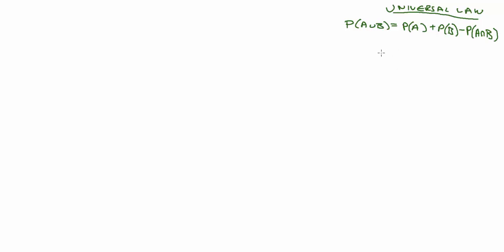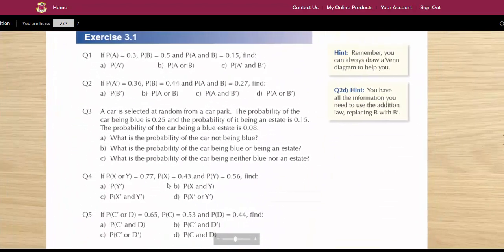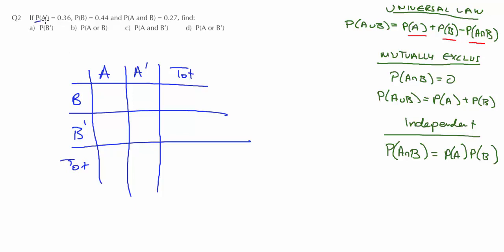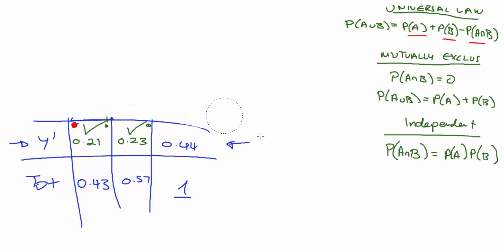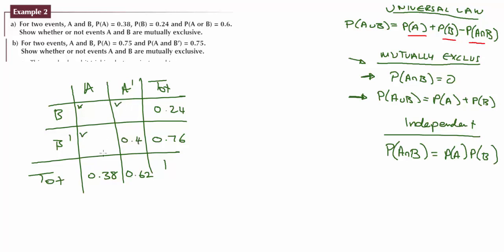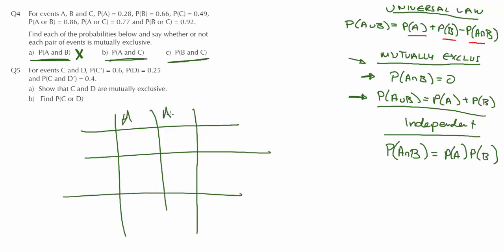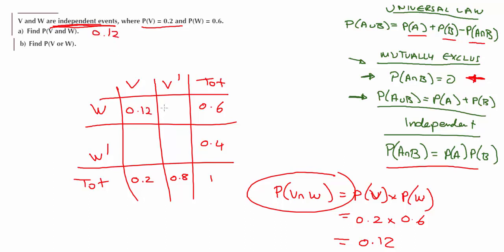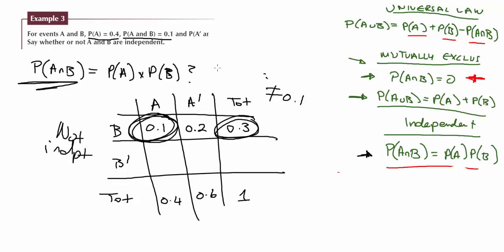Prob inc ME and Indept